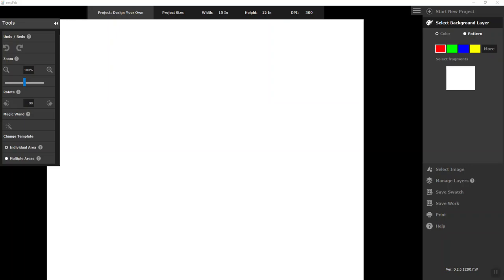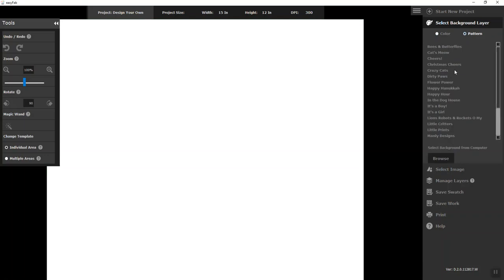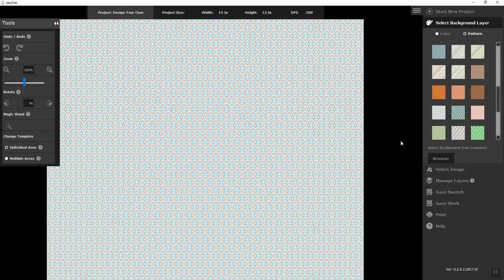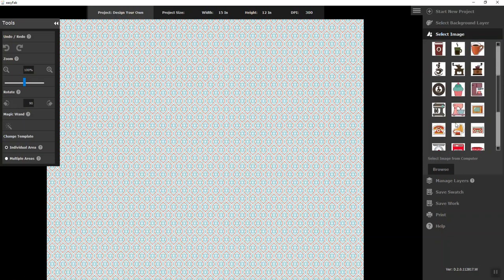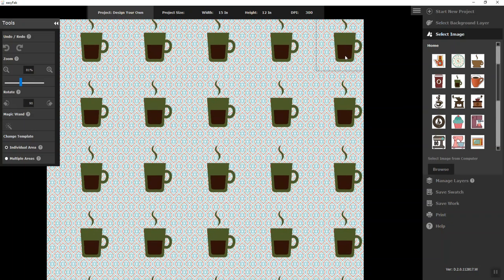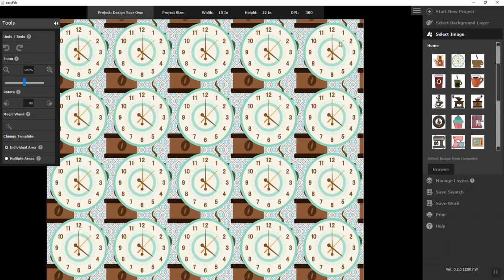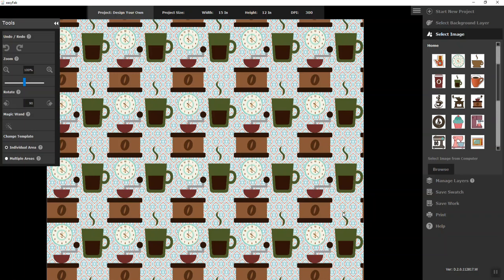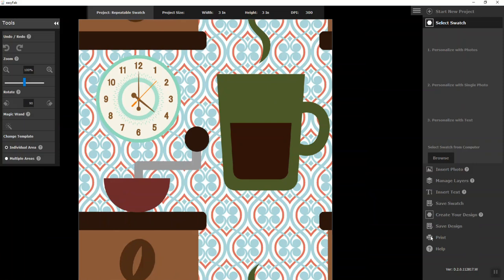easyFab Design Studio-Design Your Own Fabric-Part I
Learn how to Design Your Own Fabric using easyFab Design Studio Deluxe Part 1: Creating your initial design in real time and saving it as a perfect 3 inch seamless swatch.